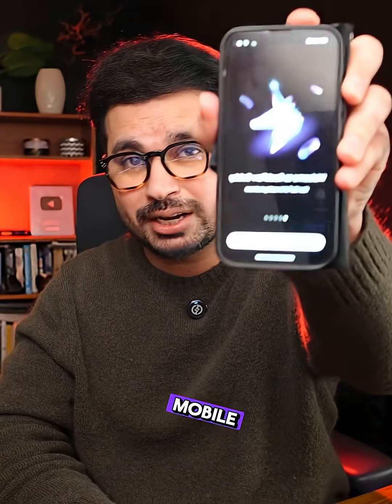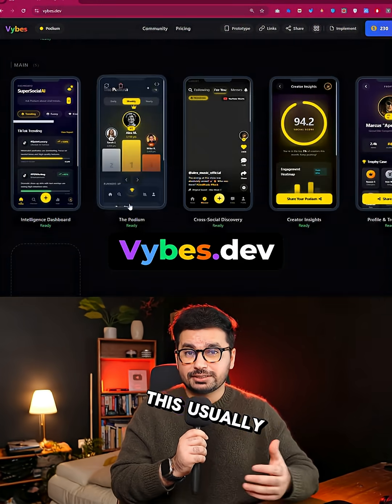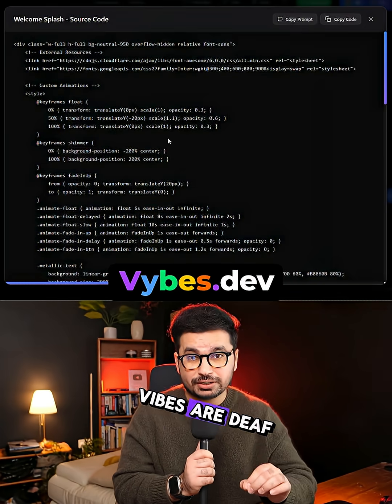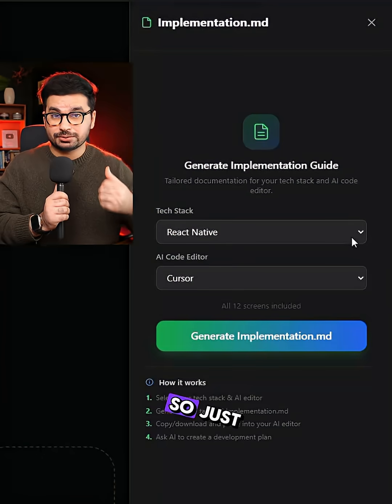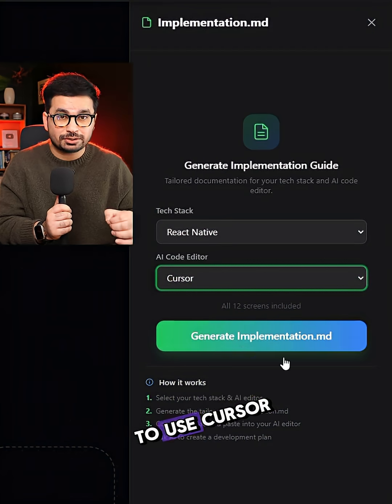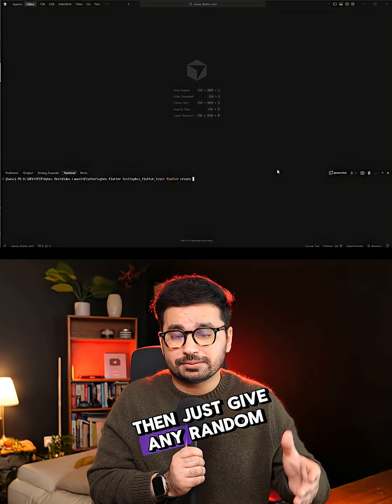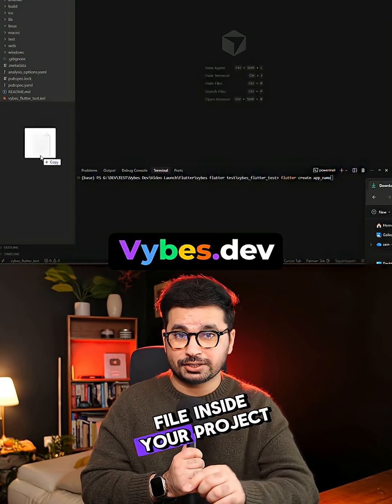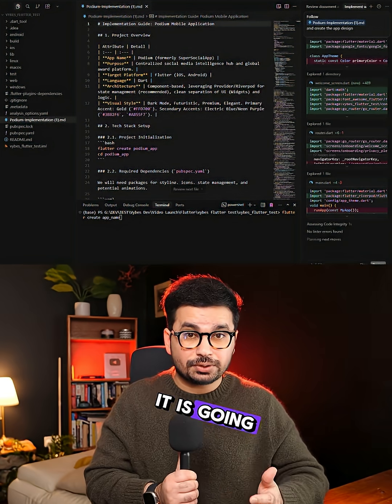I Built a Mobile App in MINUTES with Vybes.Dev in Flutter and Here's How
This video shows the easiest way to create mobile applications without writing code using Vybes.dev. Learn how to build app with ai by simply explaining your idea and letting the platform generate your app design. This innovative approach to no code app builder technology simplifies the entire process, making it accessible for anyone to understand how to build an app with ai and achieve a great ui design.